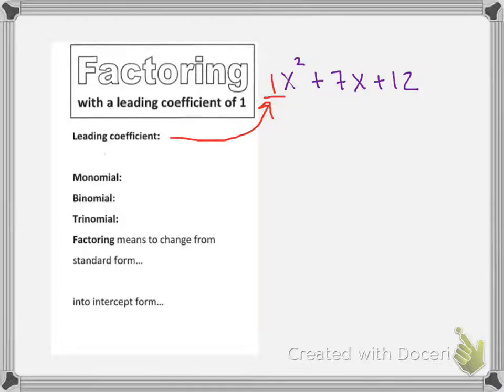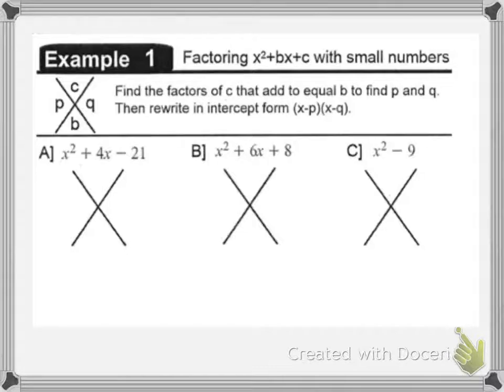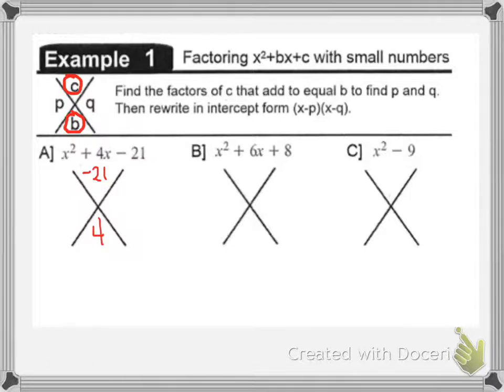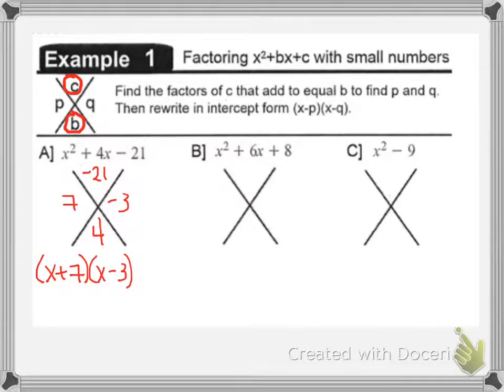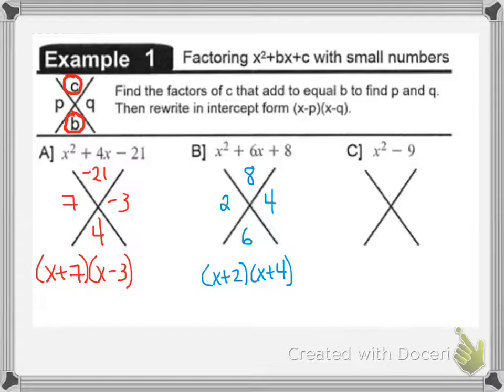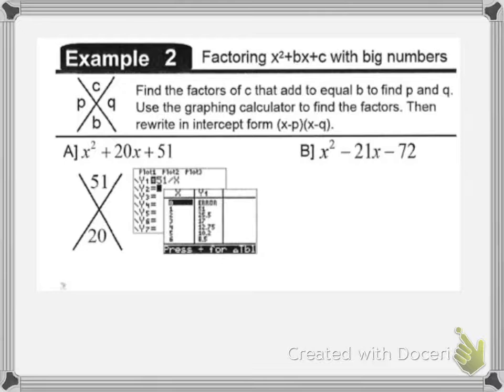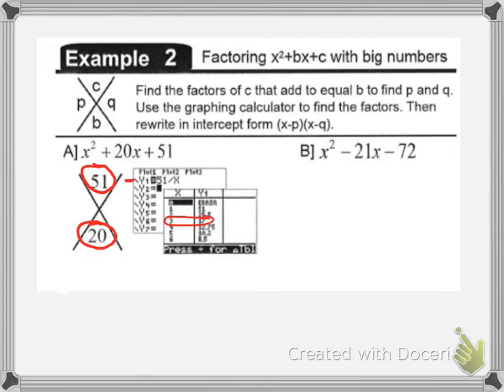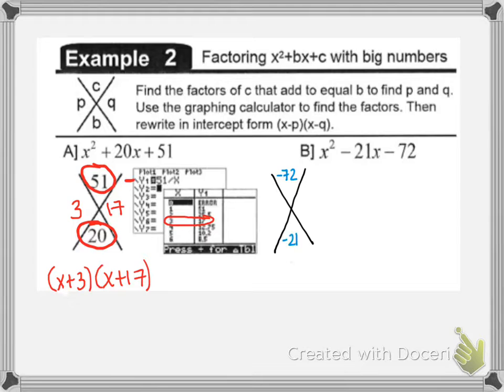5.5a Factoring with a leading coefficient of 1